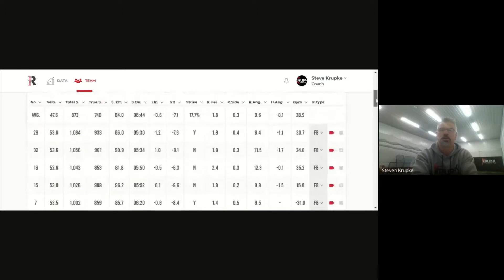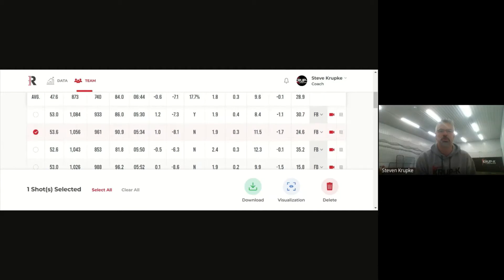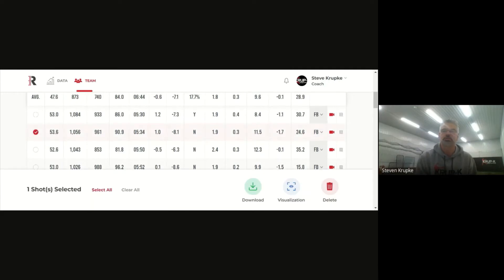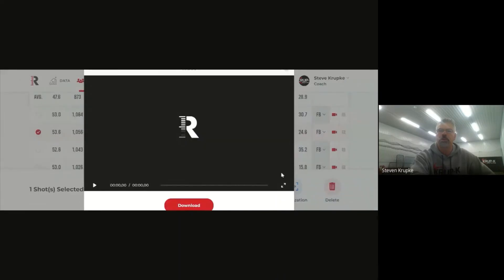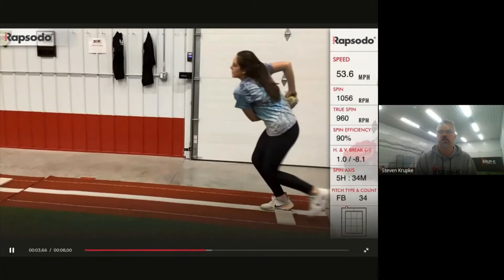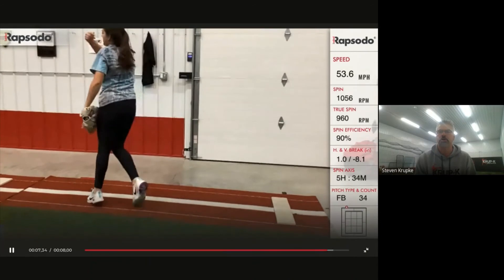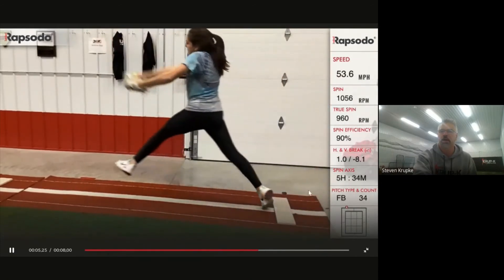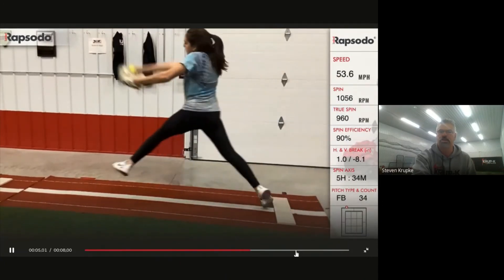Rapsodo Slow Motion Video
Rapsodo has taken our ability to instruct to an entire new level. We are learning more and more every time we use it!